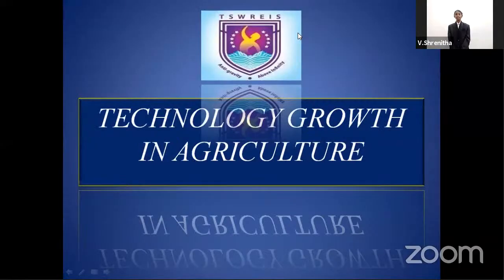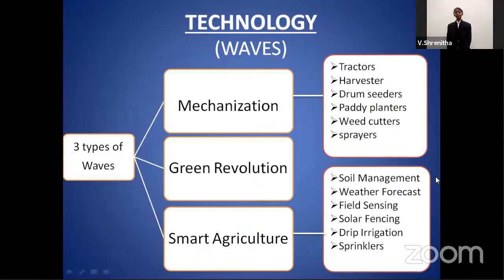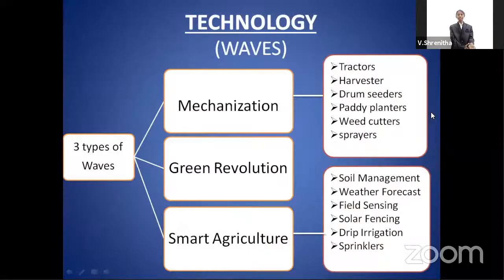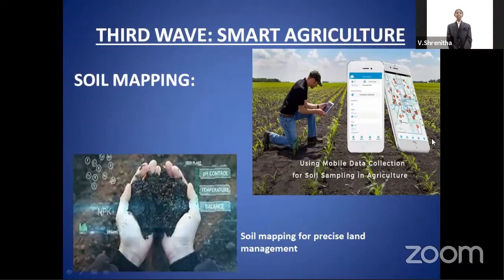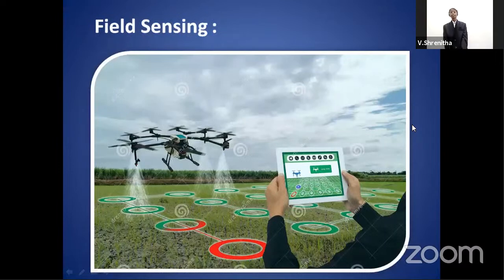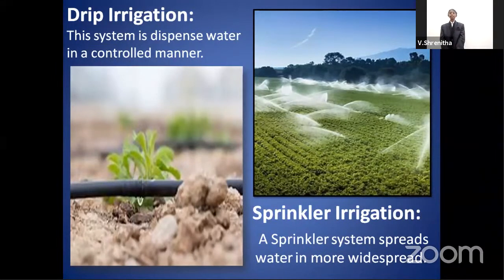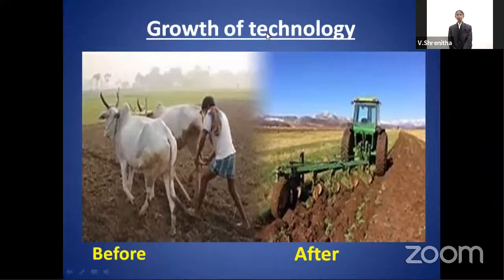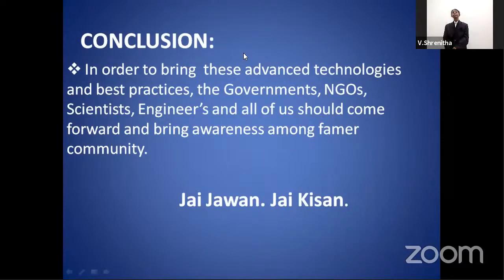TSWREIS_Super Students_IX_Biology_Technology-Agriculture_V.Shrenitha